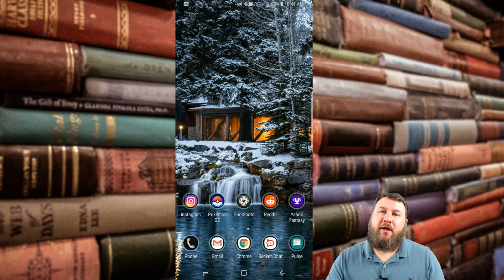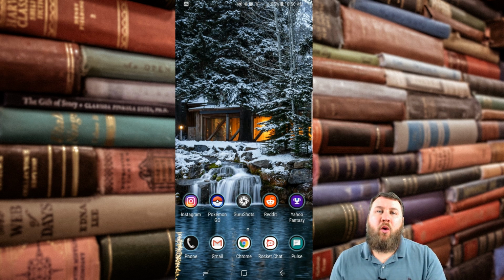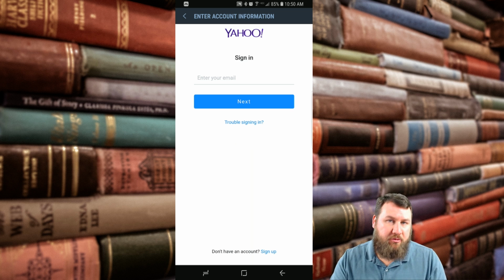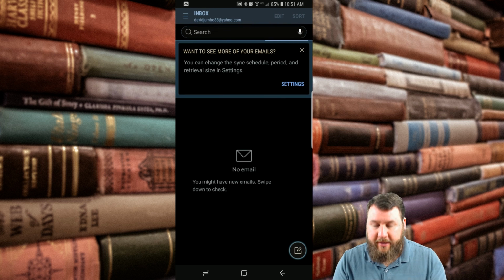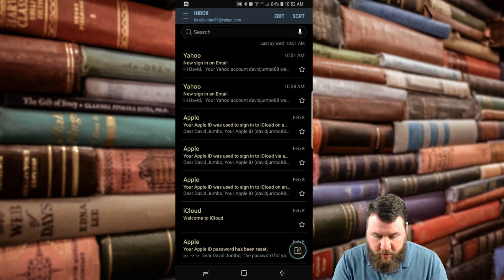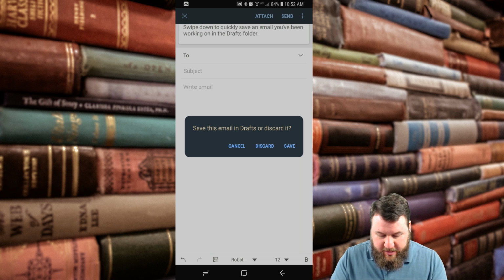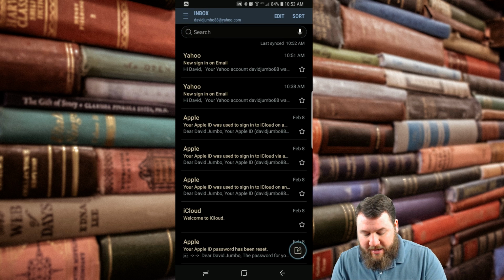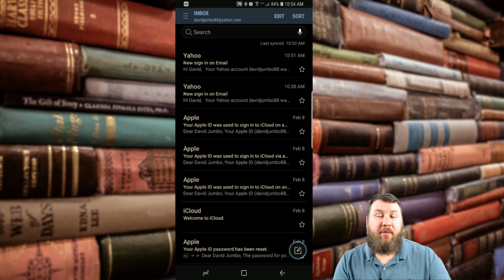How to Setup Any Email on Android 2019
Android OS supports various types of emails. In this video we show you how to use the default email app on any Android smartphone and connect it with any email provider that you would like. These instructions also work for most Android tablets.
Samsung Galaxy S9 unlocked

HelpCloud’s Filming Equipment List